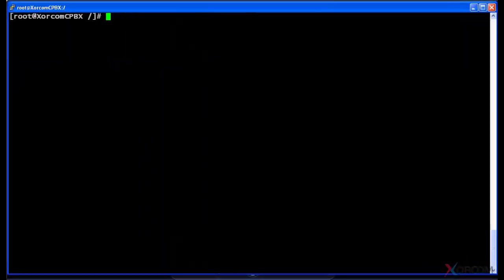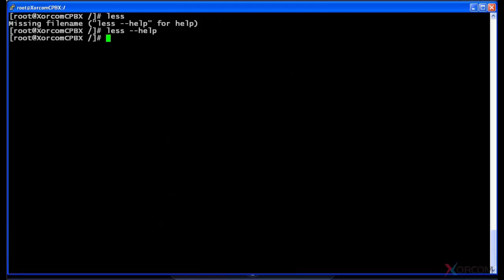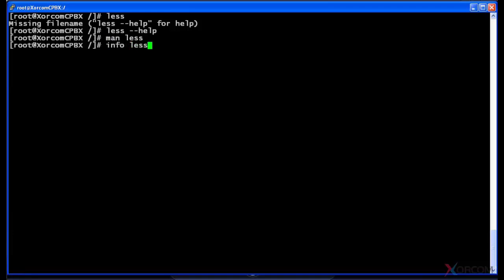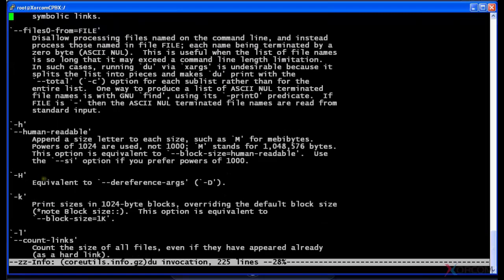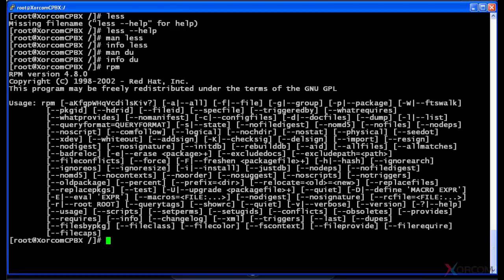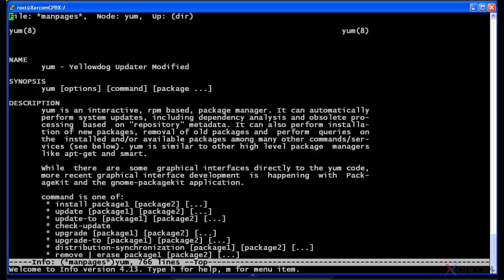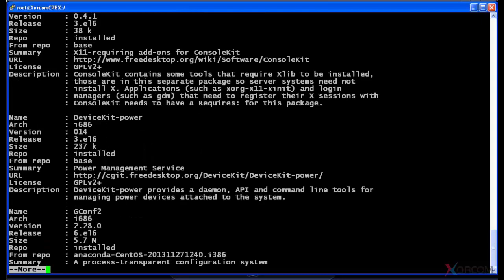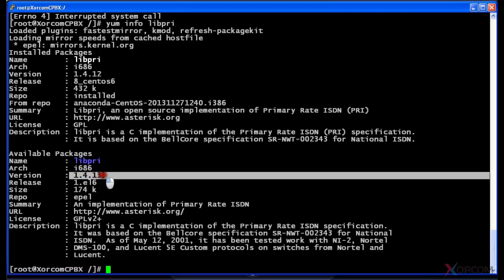Basic Linux Training from Xorcom - Lesson #5: Help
- Kurt Sachen of Xorcom covers the following topics in the 5th segment of this introductory series to programming with Linux
Where to Go for Help
• Ways to find help:
  o man
  o info
  o --help
  o just type in command
• yum